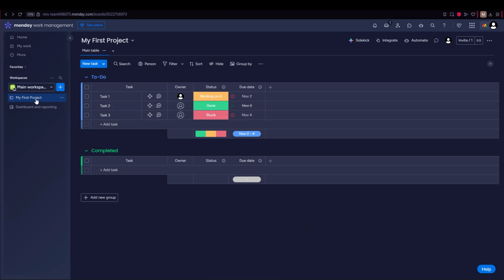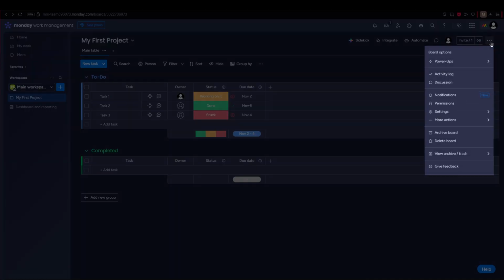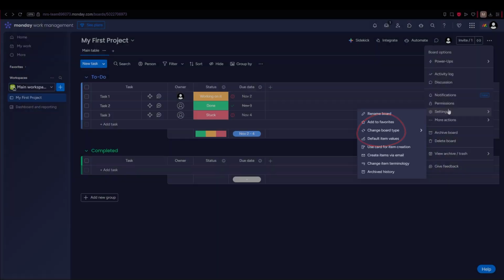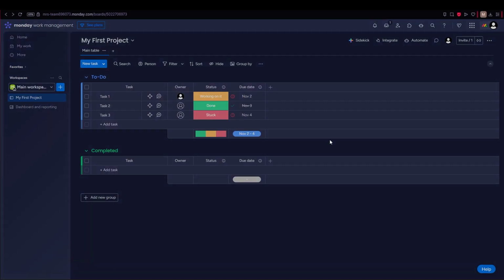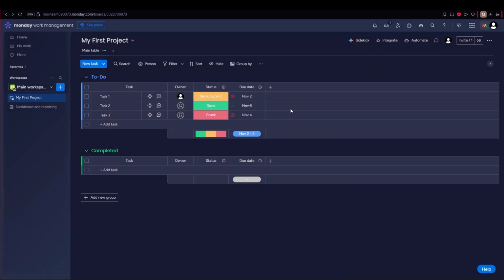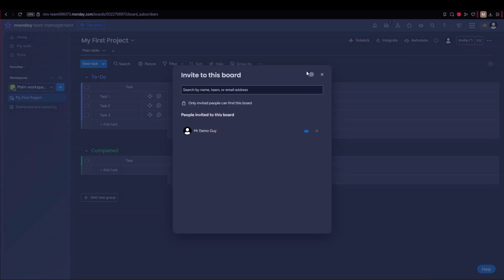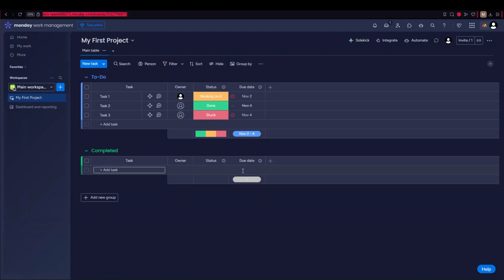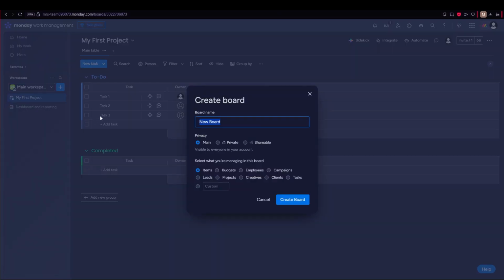How to MAKE A BOARD PRIVATE in Monday (Step by Step)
Learn how to make a board private in Monday Com to restrict access and control who can view or edit your project board for better security and privacy. Please consider liking the video and letting us know if you have any comments, ideas or questions, we really appreciate any feedback! We have plenty of other tutorials on our channel so come and see if we can help you with anything else :)